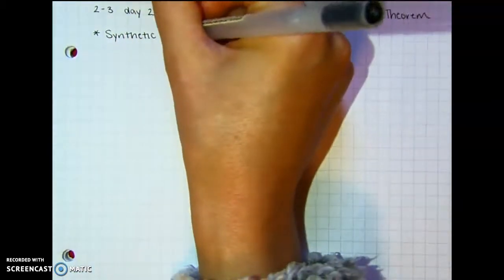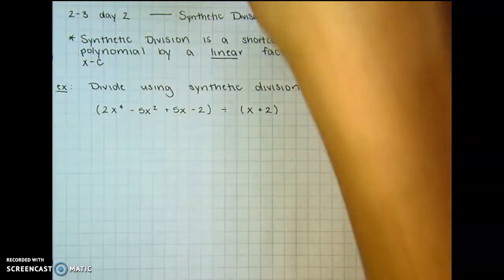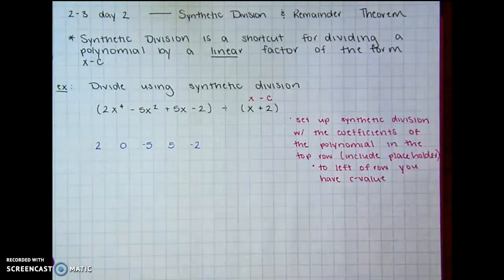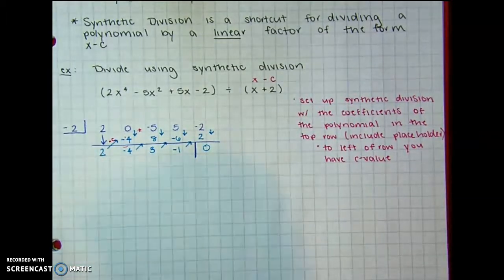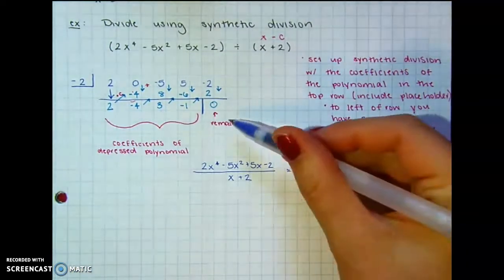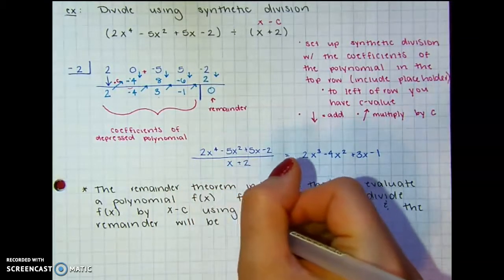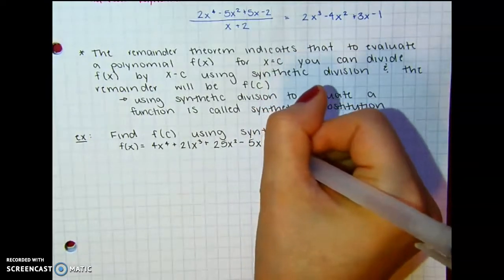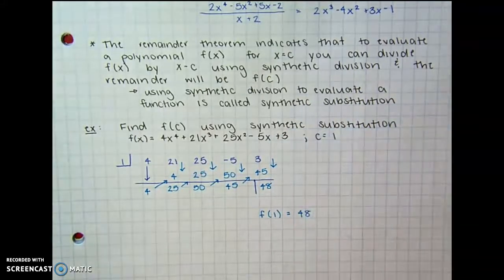2-3 day 2 Synthetic Division & Remainder Theorem